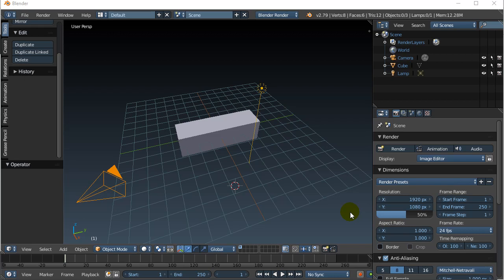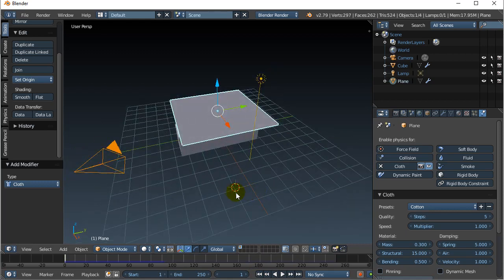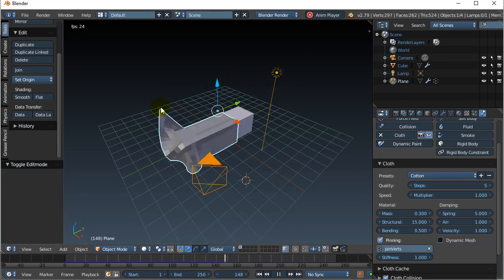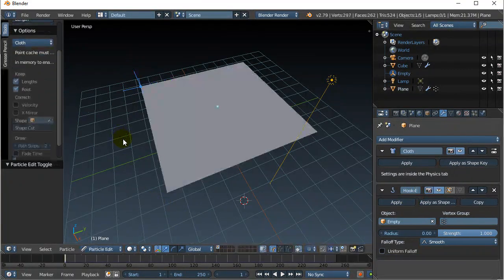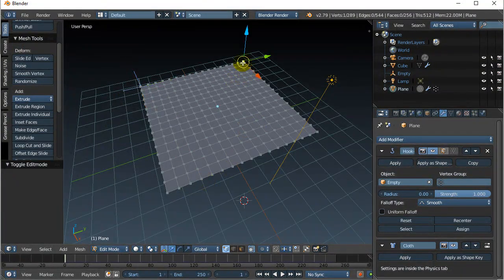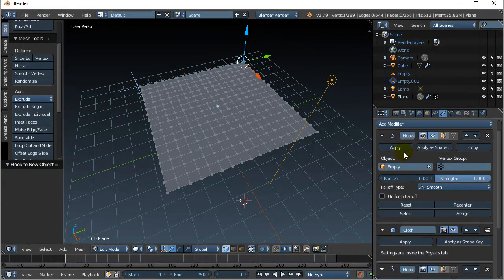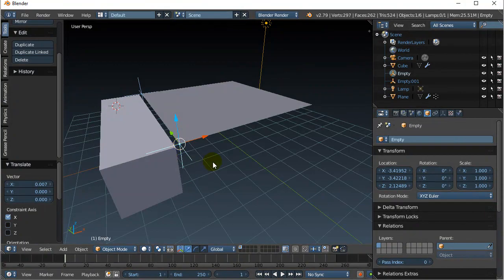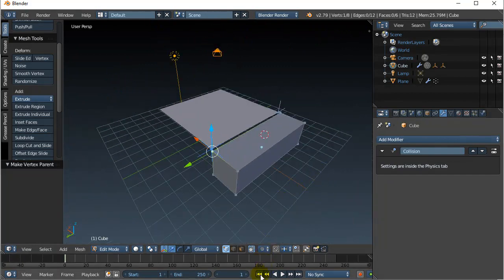Blender Cloth Pinning Cape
How to use cloth physics in Blender.  How to pin cloth, how to make cloth follow object and make cloth attach to object mesh.  I'll create a cloth, pin it, attach it to empties, and then attach to a character mesh.
Lots of other Blender tutorial videos on my channel!